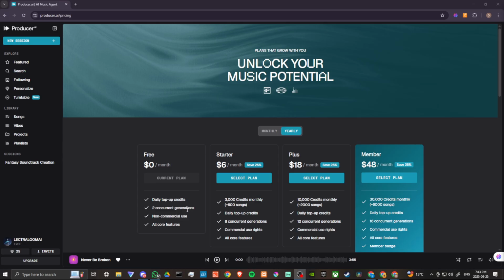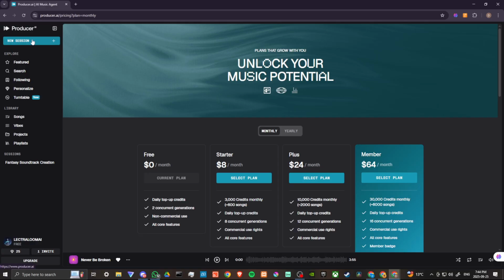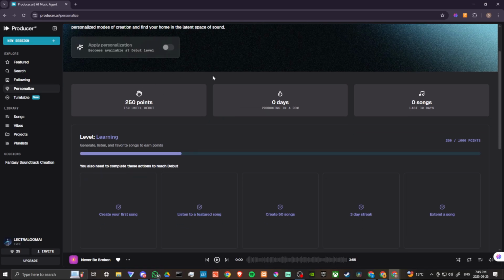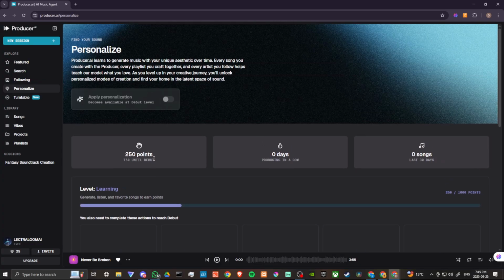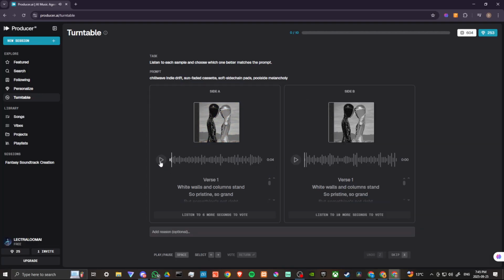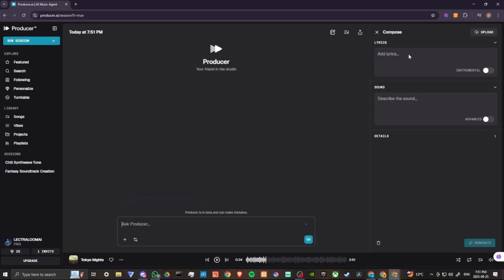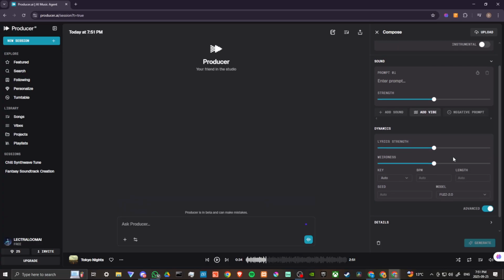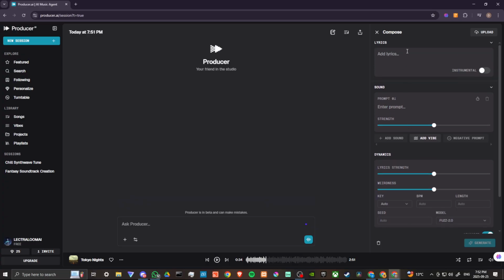How To Use Producer Ai – Quick & Easy Tutorial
Learn how to effortlessly navigate and utilize Producer Ai for your projects.